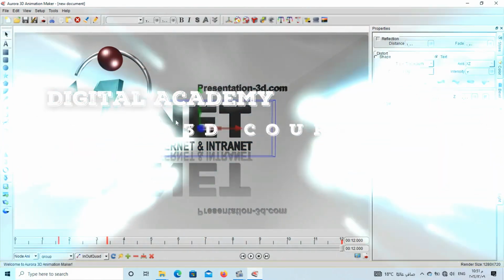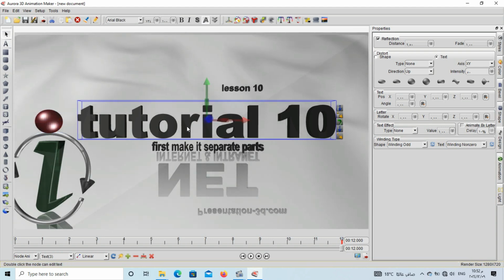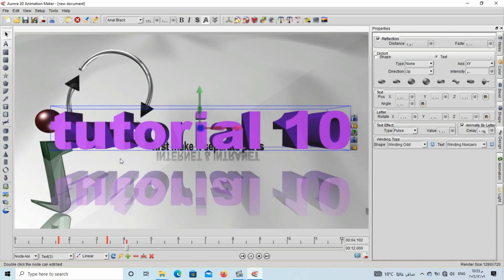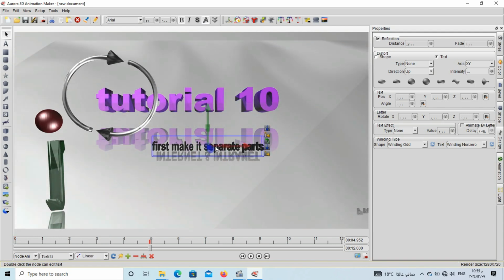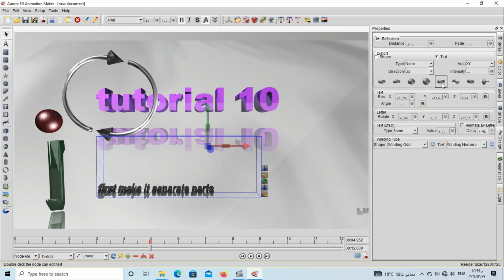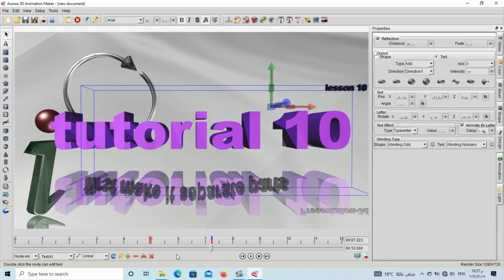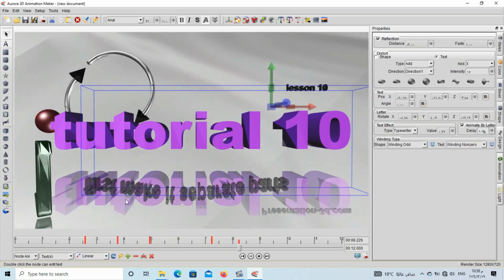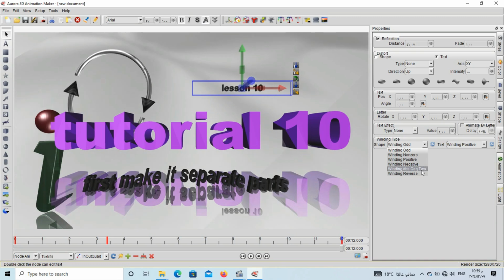aurora 3d tutorial day 10 how to make letter animation ,winding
3d course, aurora 3d text and logo animation tutorial, video editing , buttons,svg,intro,outro,end,how to get mony online, work as freelancer,job,new profession,free course online, maya,blender,graphic design,If you are learning how to edit, we are going to cover all the things you need to know in order to complete your first video,Have a question about Online Video, Video Production, Tech, or Anything Else? Post in the comments section of this video!

1. We can create a text in the rendering window and change it font and style. Before we haven't camera animation, we need to make many key-frame to make it move, but now we don't need make many key-frame, just use camera animation to do it.

2. Select the text and choose "Camera Ani" from the animation list at the left of the timeline.

3. Move the time pointer to the beginning, and click add camera key-frame button. Then set the position and rotation value as you want.

4. Then move the time pointer to the next time, and click camera key-frame button again.  Set another position and rotation value. You can follow this step to make the camera key-frame one by one.

5. When you finished the camera animation, you also can add the light animation to it. You can choose a "Light Ani" from the animation type list.

6. Move the time pointer and click the light key-frame add button, then adjust the value of the light, then add another light key-frame at another position on the timeline.

7. Finally, you can play the animation and look the effect. Use camera animation function is better, because you can change the text without any animation adjust.